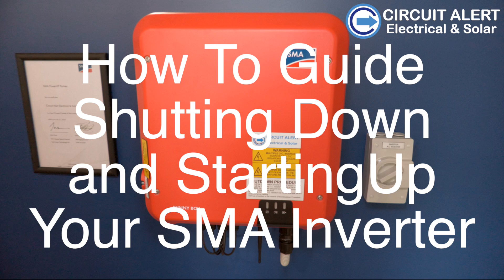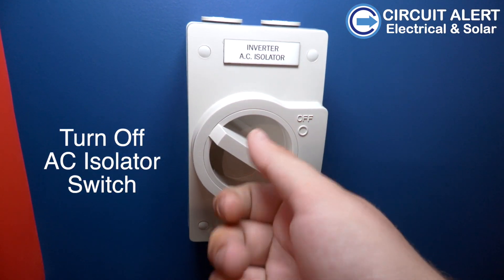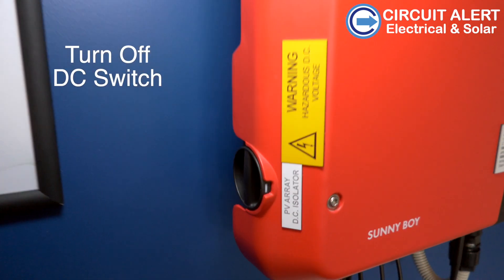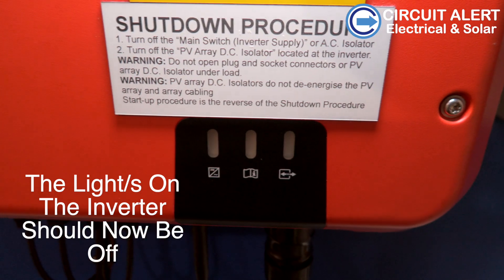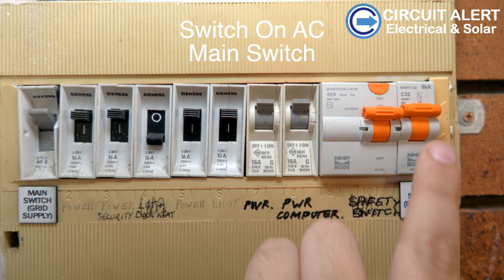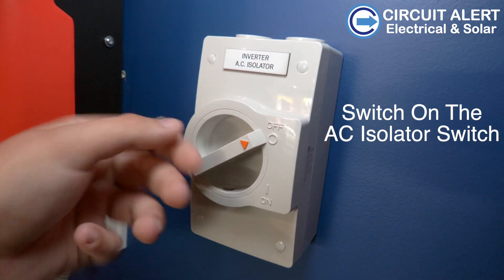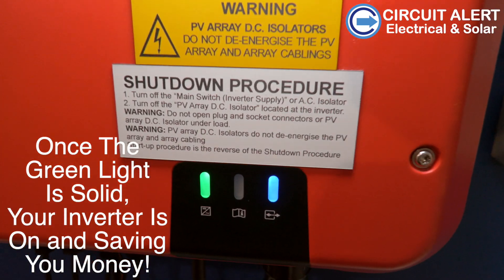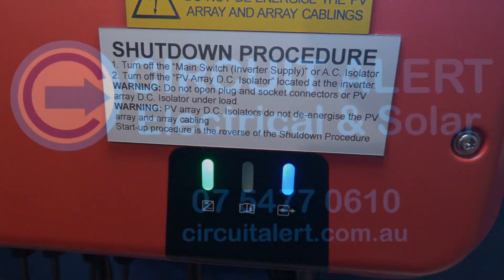How To Shutdown and Startup Your SMA Inverter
A Brief Guide To
Shutting down and Starting Up Your SMA Sunnyboy Inverter.
This video shows how to shutdown your SMA inverter,
How to start up your SMA inverter.
How to check your SMA inverter is working.